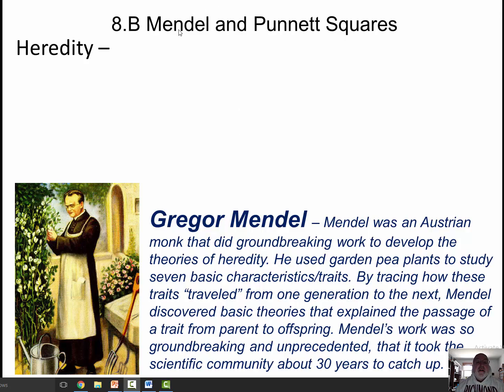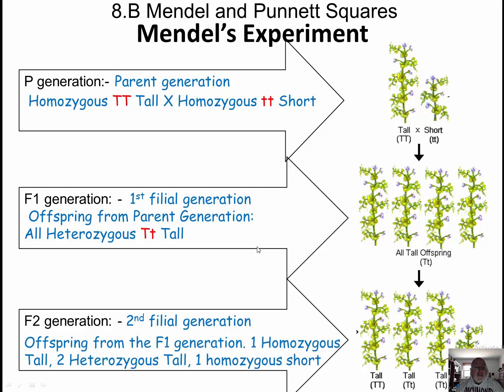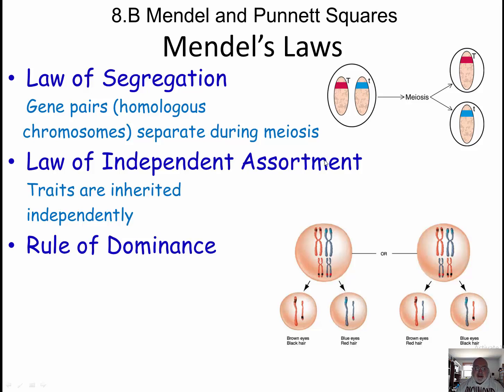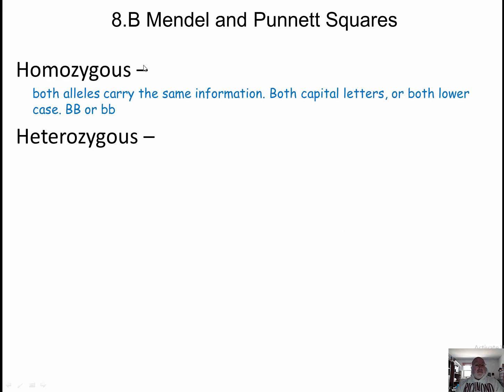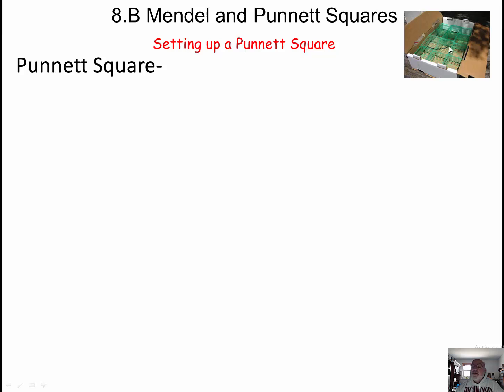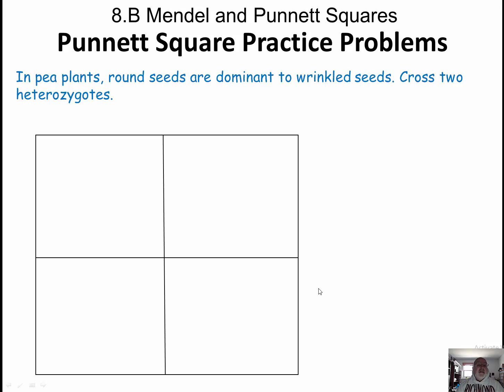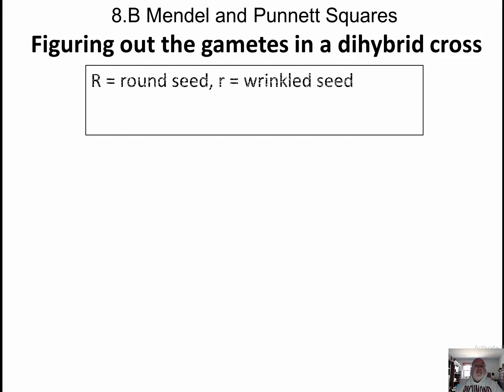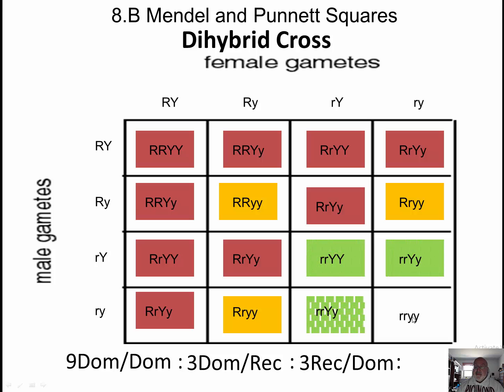08.B - Mendel & Punnett Squares